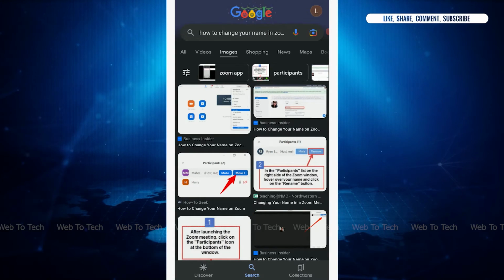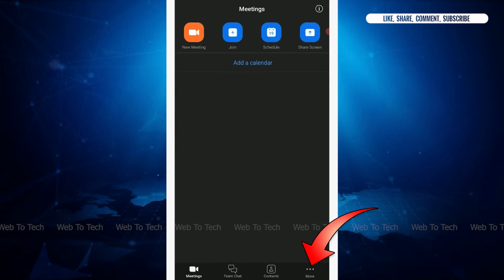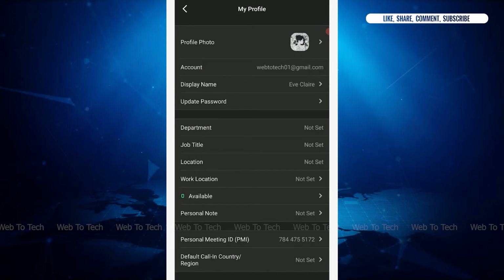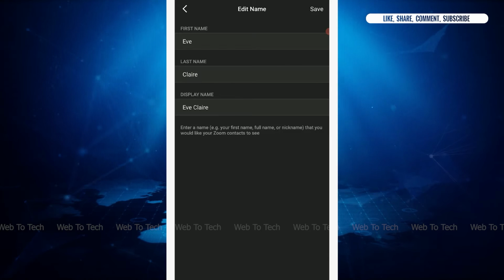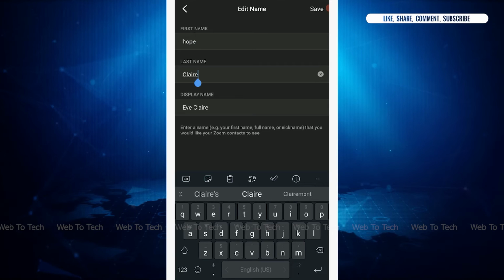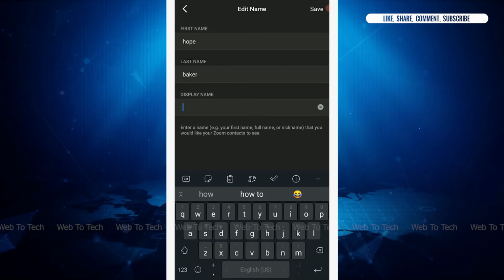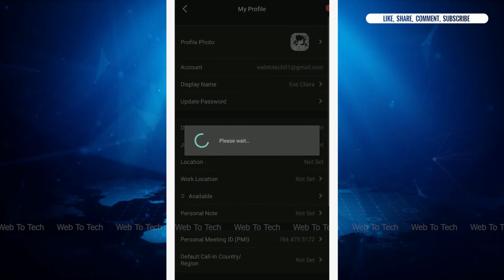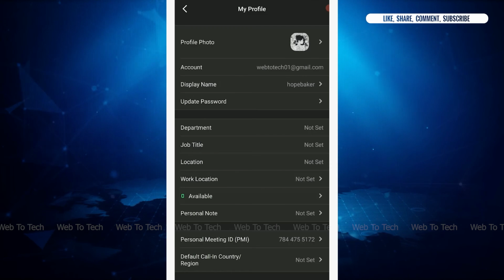How To Change Your Name In Zoom | Change Zoom Profile Name 2023 | Change Display Name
You can easily rename you name on zoom account. Here in this tutorial video we are going to show you on how to change your name in zoom video. Please watch and follow the steps shows in given video.